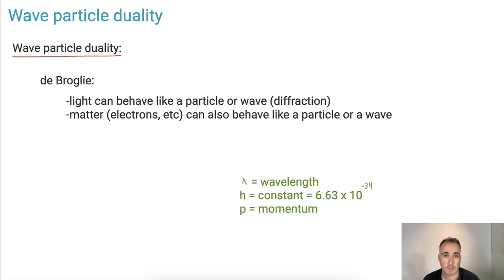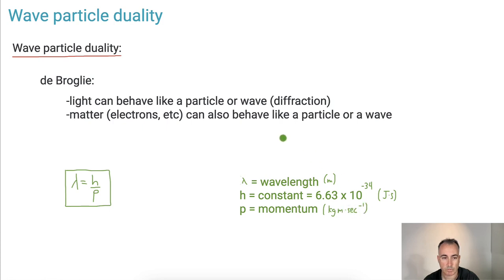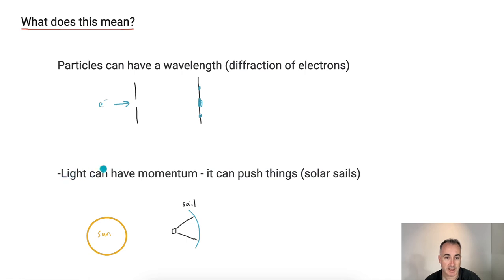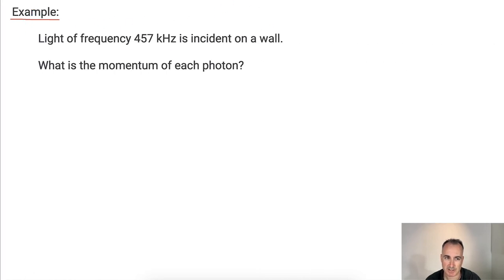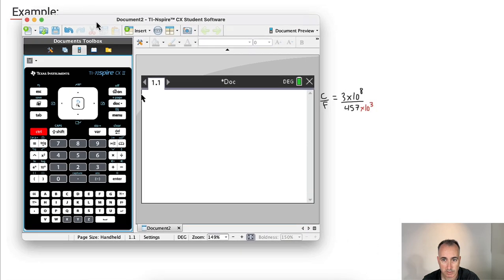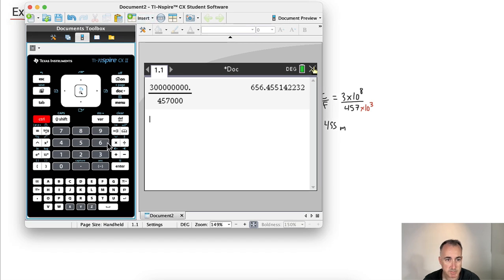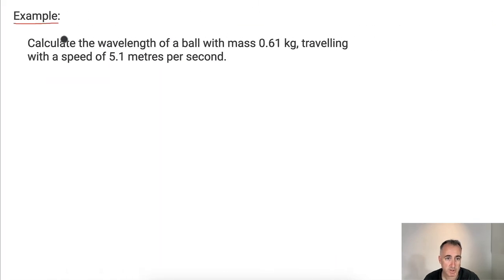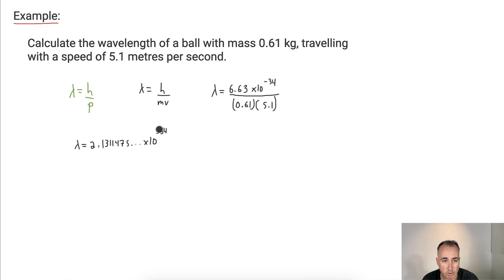HL Wave particle duality [IB Physics HL]